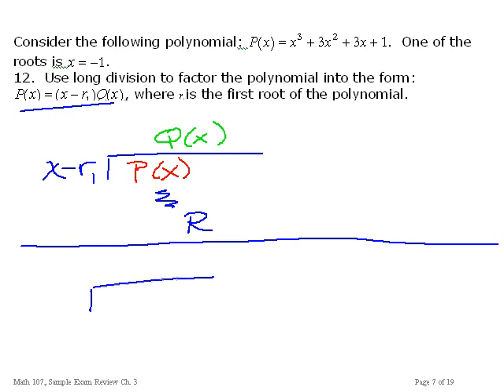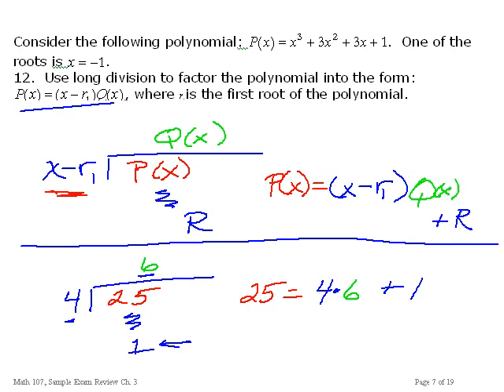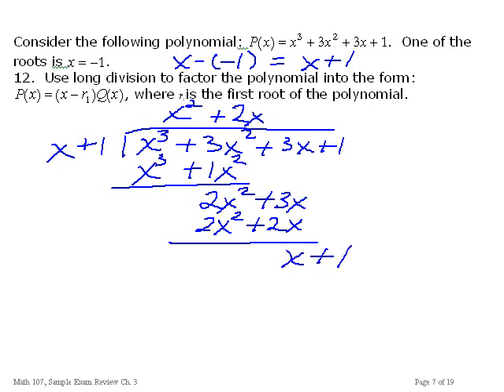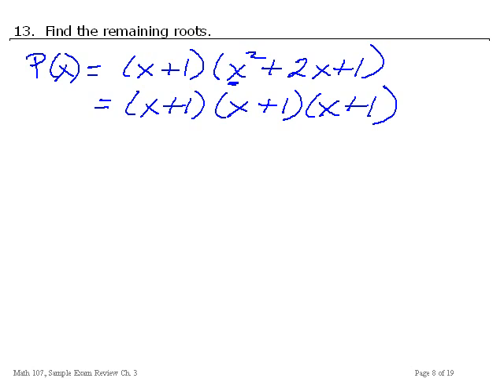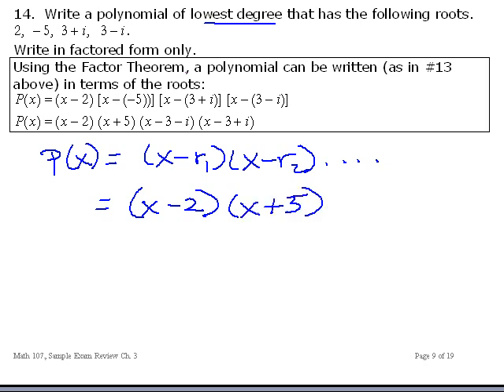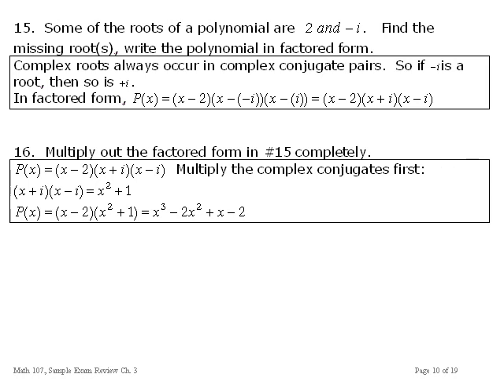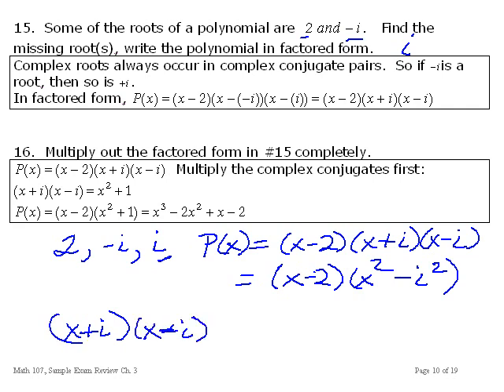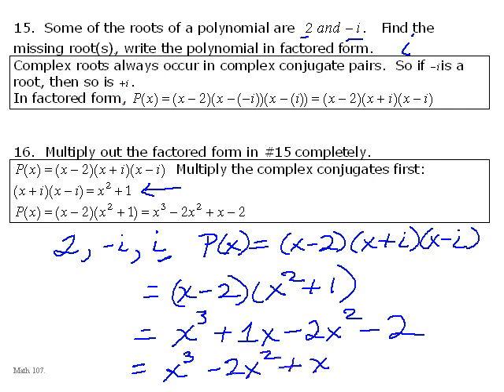Math107 Exam3 Video 2